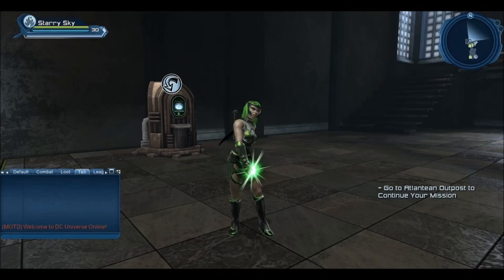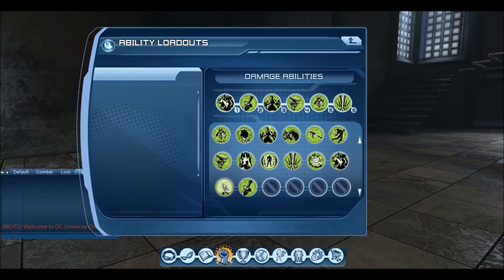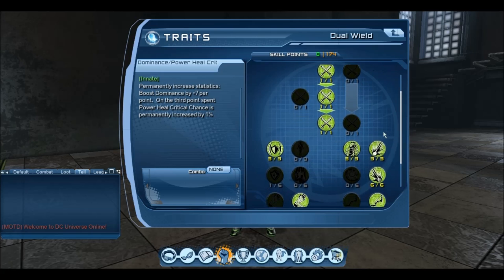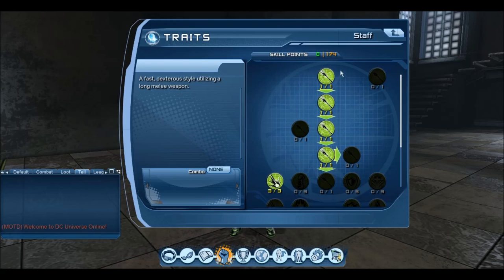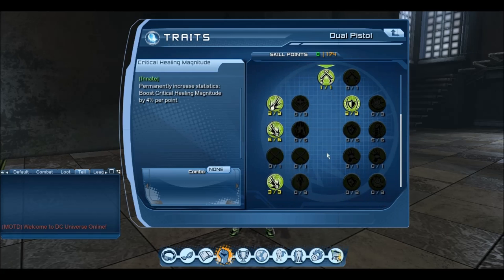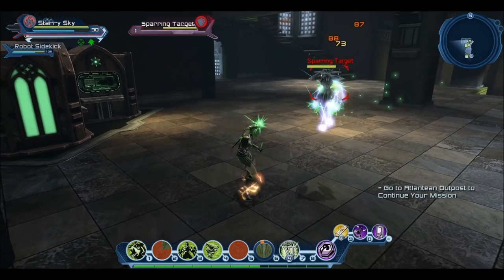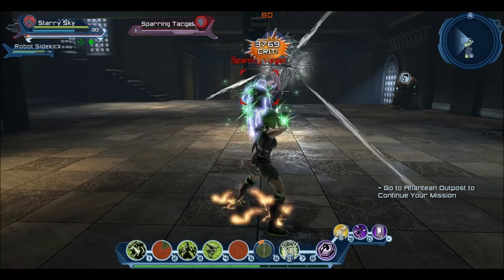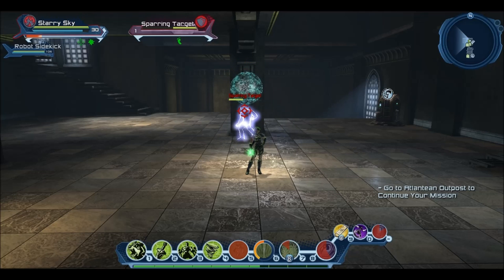DCUO (GU 38) Hard Light Dps Loadout/Build & Rotation Guide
Hi Guys, This video shows you the powers points, loadout, weapon mastery build and the rotation i use for this loadout. I've tryed alot of weapon masterys out and i really like the dual wield into explosive shot for Hard Light Dps since its quick/AoE and does nice damage :)